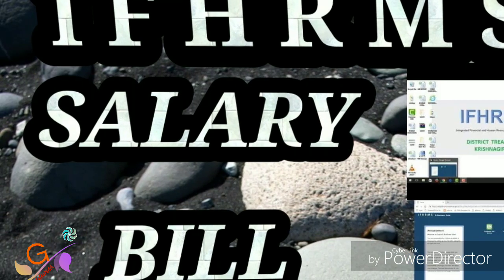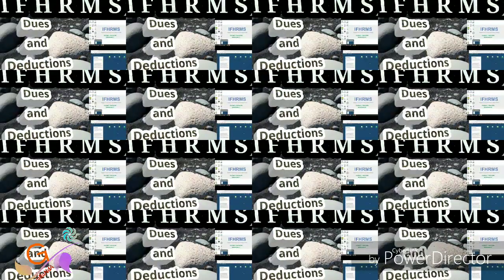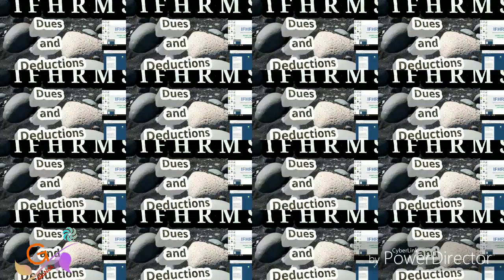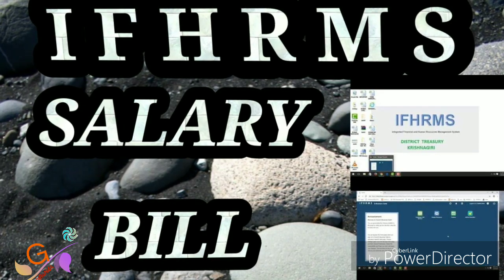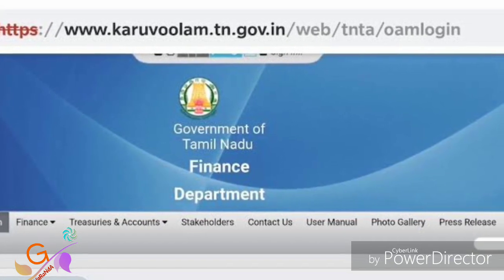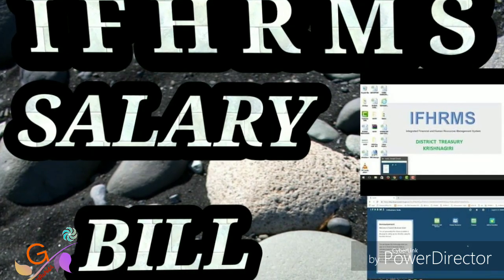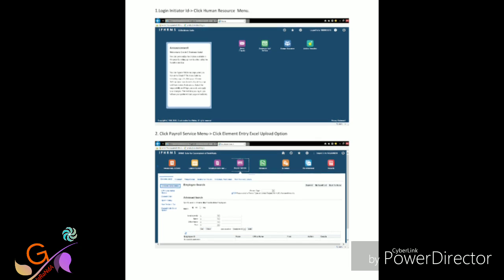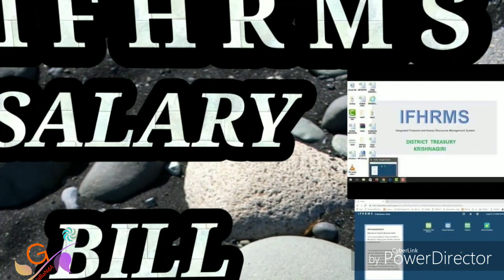IFHRMS Salary bill | How to Prepare salary bill? in Tamil I TN Govt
IFHRMS Dues and Deductions | How to add dues and deductions? in Tamil I TN Govt ||

IFHRMS  Salary bill  | How to  create salary bill? in Tamil I TN Govt ||

Steps to create salary bill

Before preparing salary bill you have to to correct dues and deductions of employees

If you have not done please click the link Above and follow the video and create correct dues and deductions of employees

 if you have already done dues and deductions of employees follow the steps below

 go to finance
 click payroll
Go to result subheading
Select regular salary as bill type and select group name as you created before

 click search button

 the list of employees available in that group will be shown
Check the dues and deductions of the employees using result icon available in right side of employee name row

 then click generate bill subheading

Select regular salary as bill type and select group name

Click bill   exception report
 a PDF will be downloaded

Open the PDF file and check if any audit points in your bill

After that process click generate bill justneer bill exception report tab

Your bill will be generated and you can see see in monitor status

 please wait upto complete
 give reference button available just down to monitor status while appending and running

If monitor status completed your  bill will be generated successfully

Then go to bill icon on the top and click go button
 you can't find the salary bill at first

 click detail icon at the right corner of the salary bill row
Verify that bill and click forward button are available in top and bottom right corner

 now your bill will be forwarded to your superintendent for verification

Login verify ID and go to bills icon click go button onclick detail icon and click verify on the top or bottom right corner

 now your bill will be verified and forwarded to approval level for approval

Login approval ID and go to bills icon onclick go button and click detail icon

 will page will be opened

Click continue action and type in response note something like bill is correct

Then click approve button available on right corner

Now your bill will be approved by approver and ready to  forward treasury

 In same approval login ID click bills icon on say again and click go button and click detail I can't in salary bill row

You can find forward treasury button on the top right corner

Now your bill will be forwarded to treasury successfully

 you can take print of output bill by clicking print icon just near detail icon

 the salary bill will be e prepared successfully